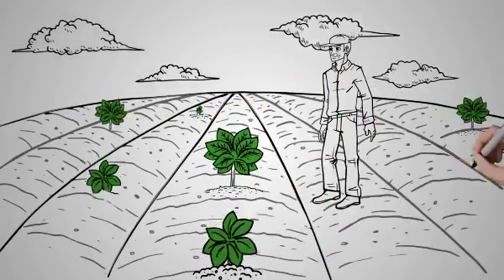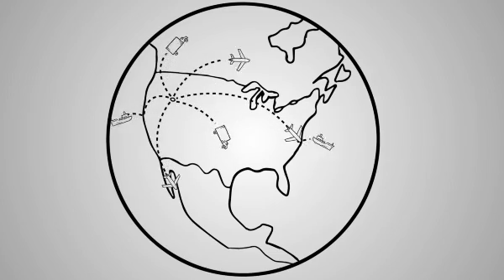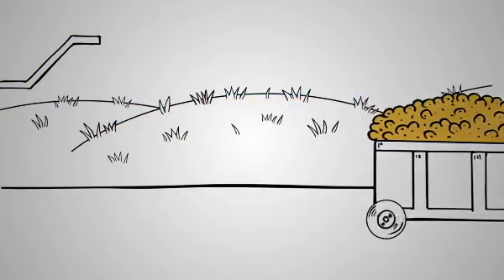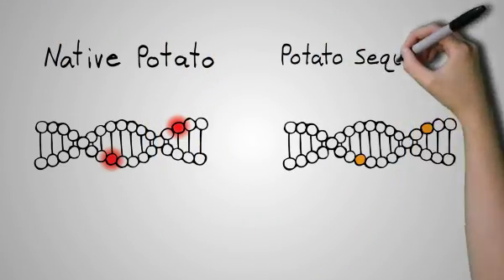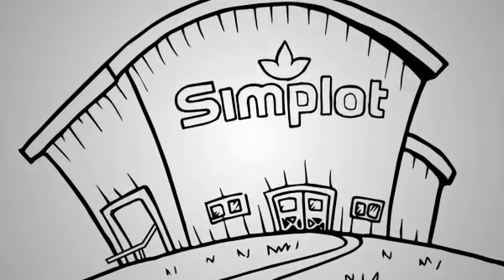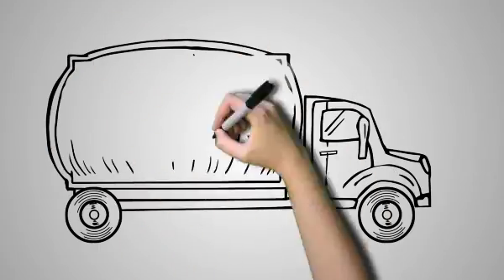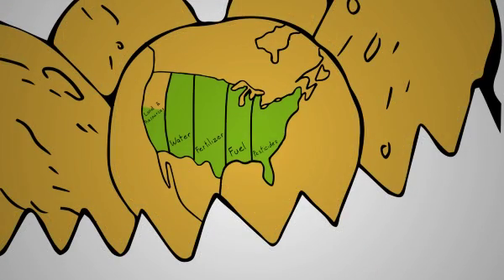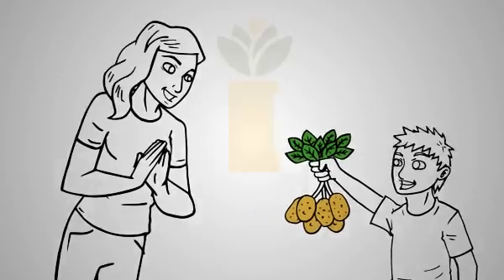Genetically Modified Potatoes - GMO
Innate® potatoes were developed using genes only from wild and cultivated Russet potatoes.
We’ve used modern bioengineering (also known as “genetic modification” or “GM”) techniques to bring together some of the best traits from different types of potatoes. Innate potatoes grow just like regular potatoes, but are developed specifically to bruise less and produce less asparagine than other potato varieties.
The U.S. Department of Agriculture (USDA) and Food and Drug Administration (FDA) have extensively reviewed Innate Generation 1 potatoes and found them to be just as safe and nutritious as other types of potatoes currently on the market.

Learn more about how Innate potatoes were developed in the video